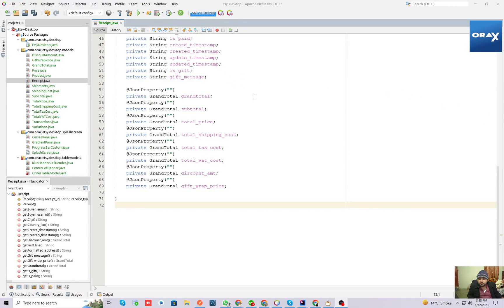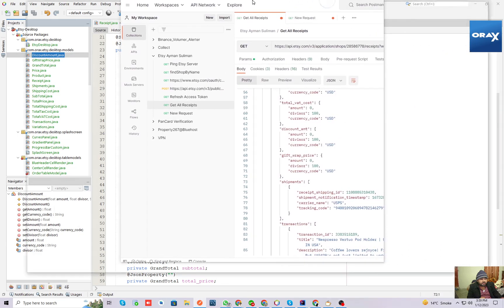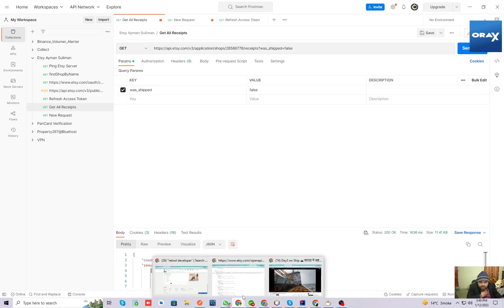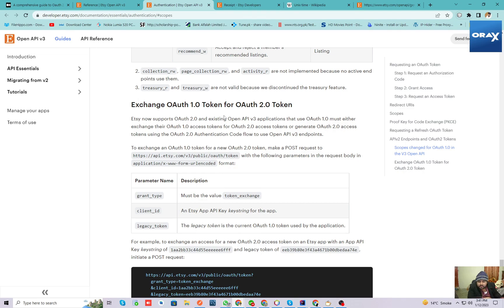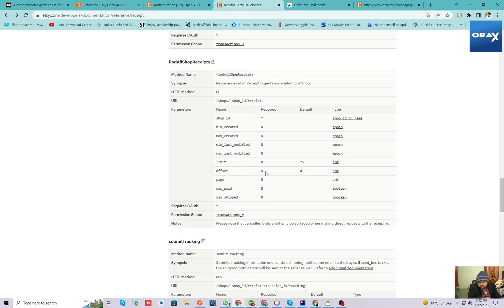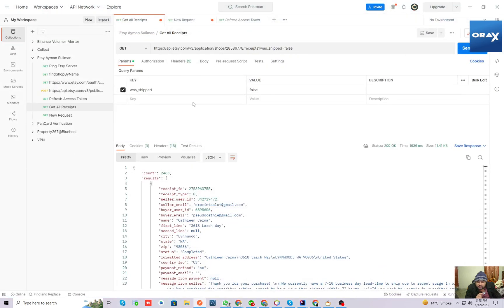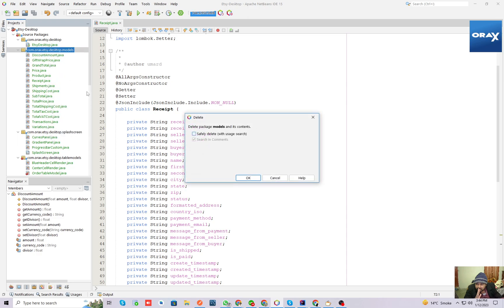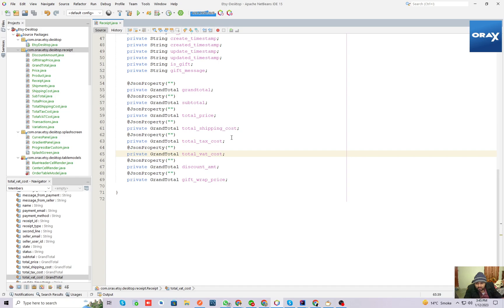Etsy Receipts List using Java with API v3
In this video i am getting list of all receipts which are shipped or not using Etsy API v3 using Java Programming and Postman for API Call  Testing.

Umar D.
MS Software Engineer